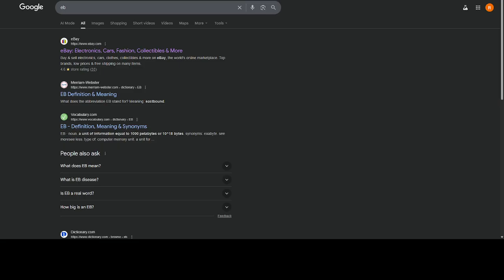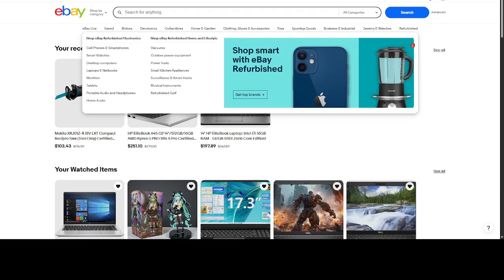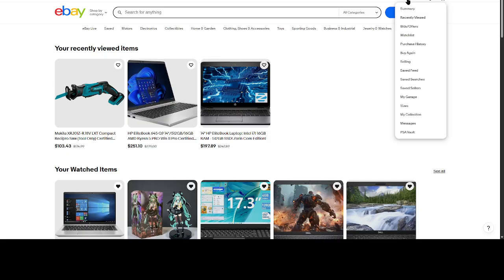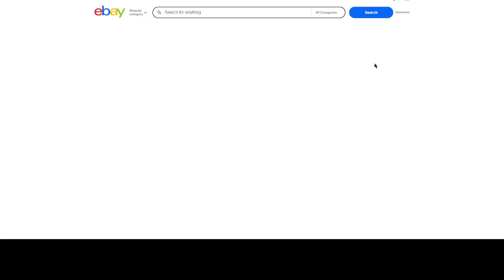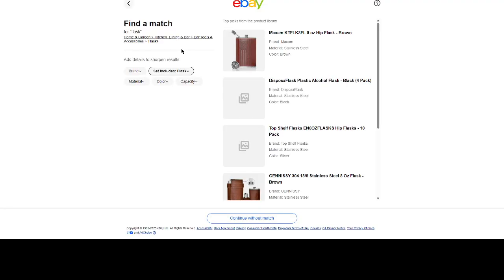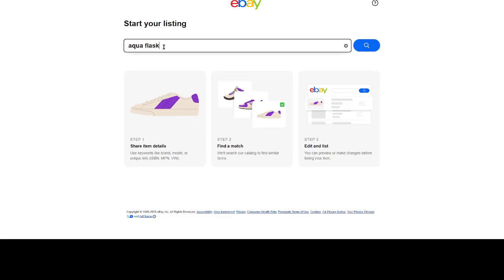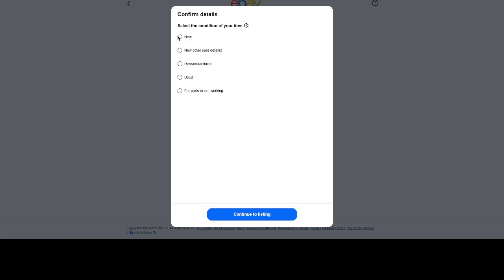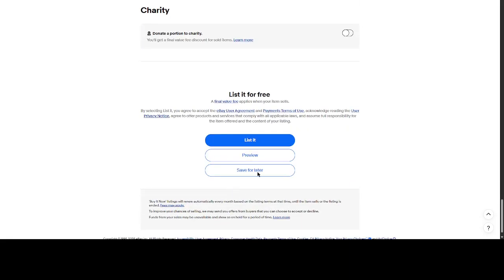How to Create Variation Listings on eBay Step by Step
Variation listings let buyers select options like size or color within one listing, improving shopping experience. This tutorial guides you through setting up variations, adding images, and managing inventory per variant. Increase sales by offering diverse product options efficiently.